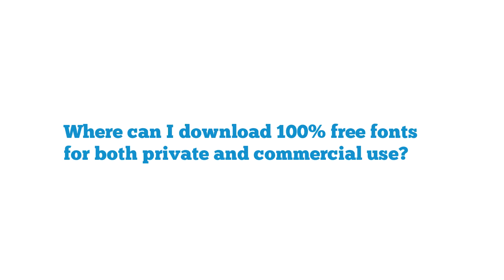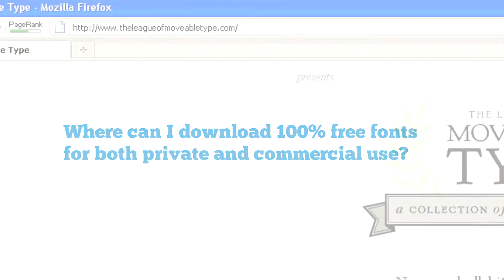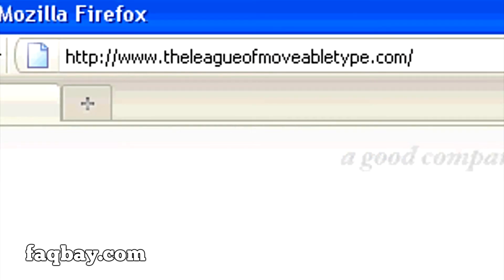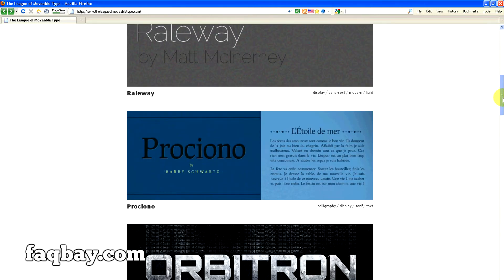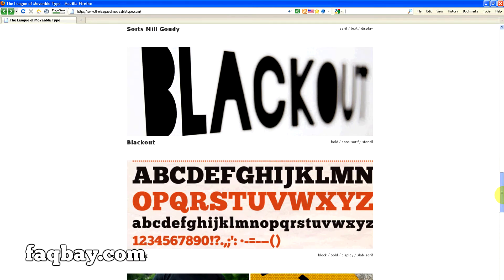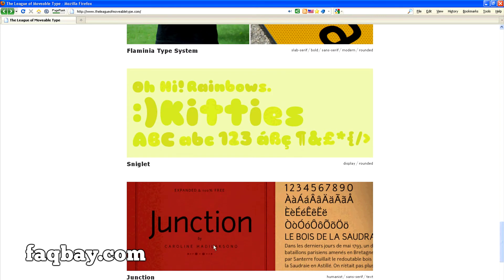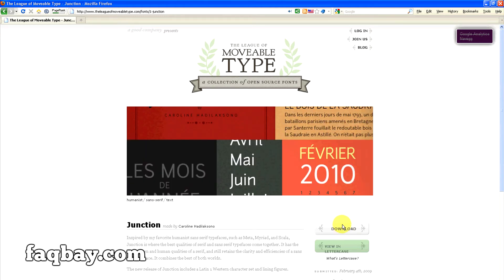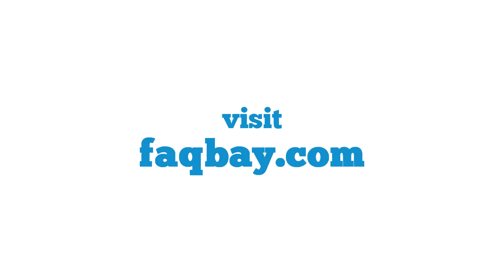How to Download Free Fonts to use with Commercial Project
After you've watched this tutorial you'll know where to download 100% free fonts for both commercial and private use. You can use these fonts for your website designs or just any project you want. Just follow the link contained in this tutorial.